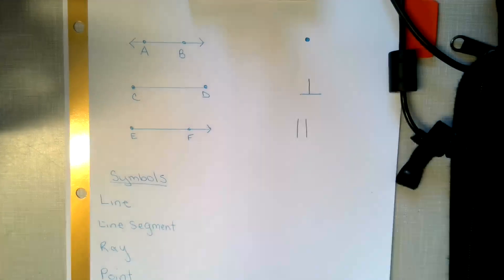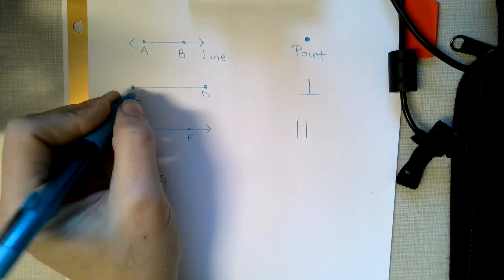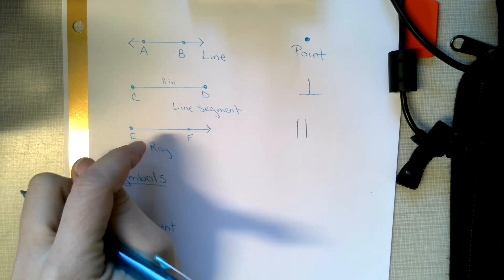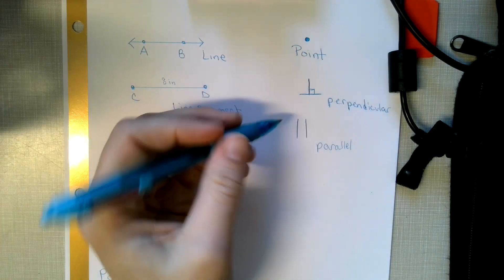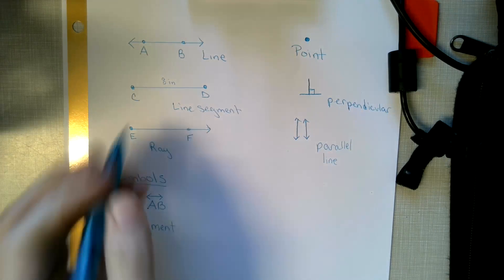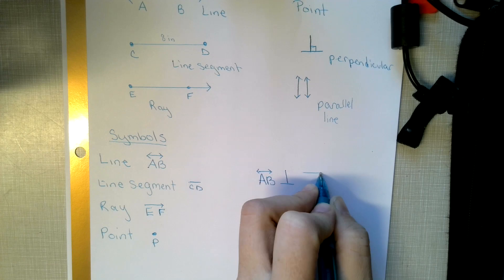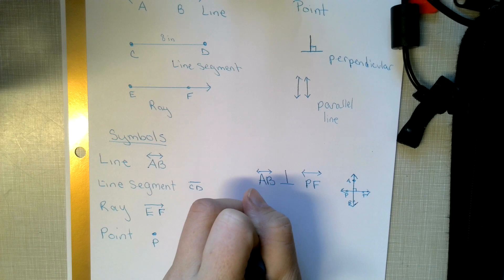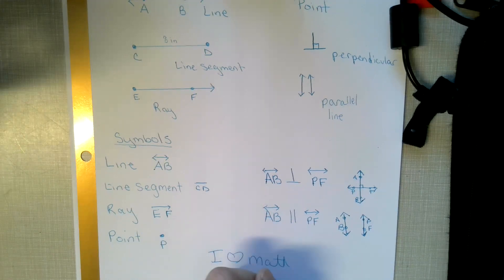Line Segment, Lines, Ray etc Beginning Geometry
Beginner notes on what rays, lines line segments are and look like plus more.